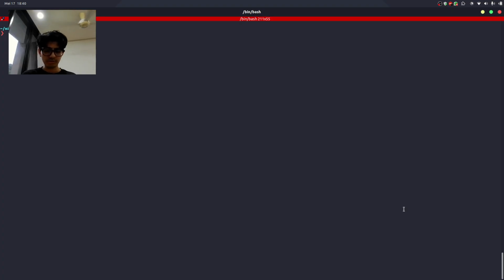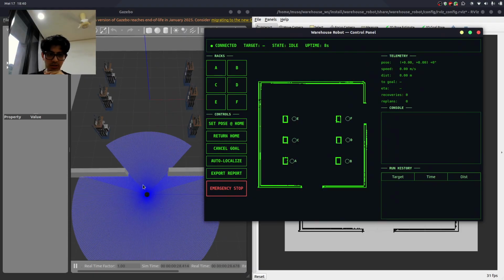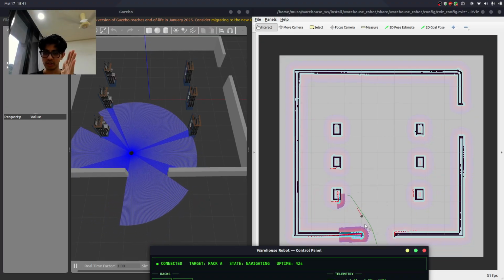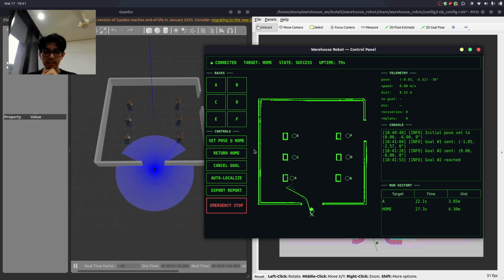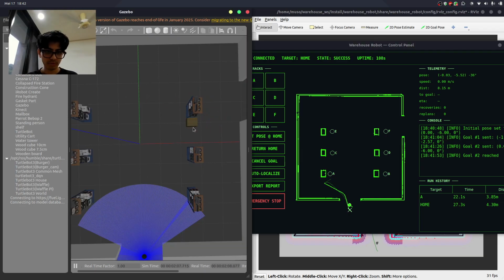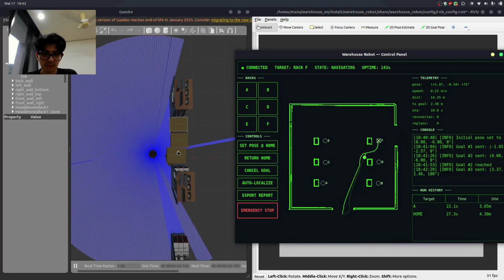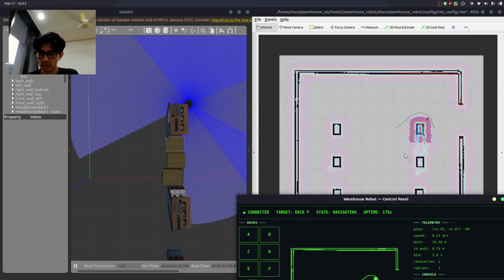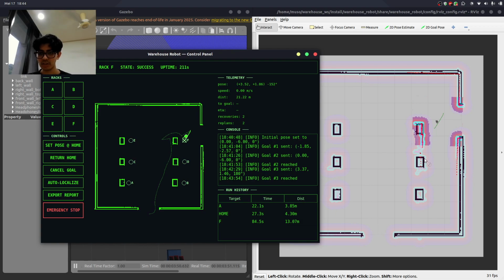ROS Individual Presentation